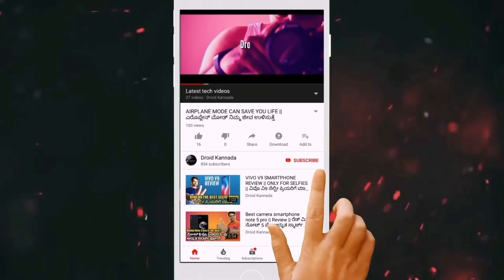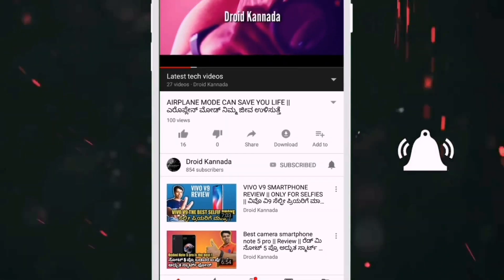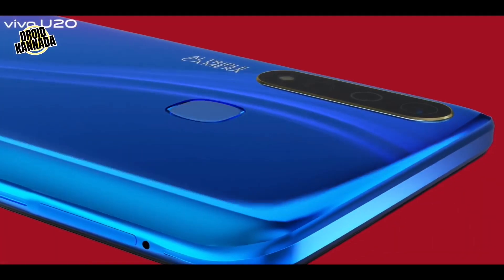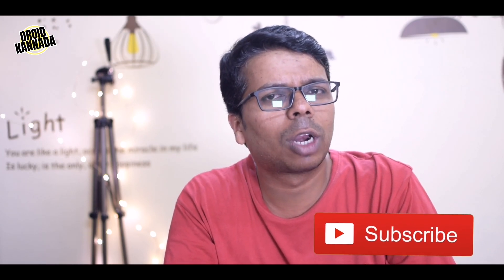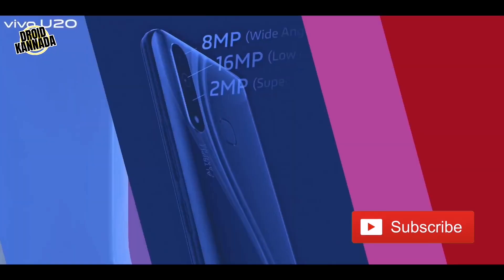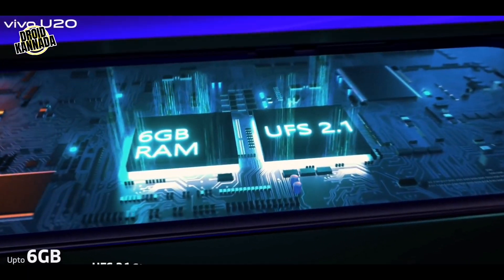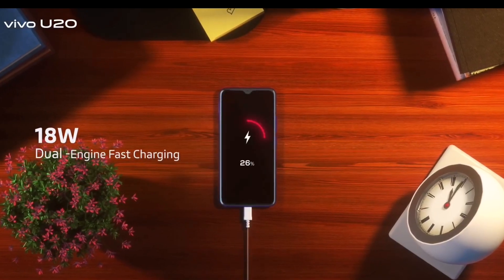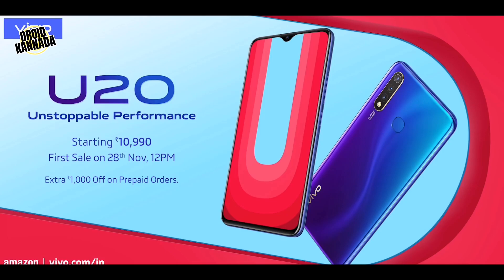ಎಲ್ಲಾ ಬ್ರ್ಯಾಂಡ್ ಗಳ ಅಪ್ಪಾ ಆಗಲು ಹೊರಟಿದೆ ಇ ಕಂಪನಿ | Vivo U20 Better Than Redmi Note 7 Pro ? Under 10K 🔥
D R O I D - K A N N A D A  - Your Best Tech Channel 😎

ಗೆಳೆಯರೆ ಇ ವಿಡಿಯೋ ದಲ್ಲಿ ನನ್ನ ವಿವರಣೆ ನಿಮಗೆ  ಇಷ್ಟ ಹಾಗುತ್ತೇ ಅನ್ಕೋತಿನಿ ಇಷ್ಟ ಆದರೆ ನನ್ನ ವಿಡಿಯೋ ಲೈಕ್ ಮಾಡಿ ಹಾಗೆ ನಿಮ್ಮ ಗೆಳೆಯರೋಂದಿಗೆ ಹಂಚಿಕೊಳ್ಳಿ .

🙏 ಧನ್ಯವಾದಗಳು ಗೆಳೆಯರೆ ಸದಾ ಹೀಗೆ ಬೆಂಬಲಿಸಿ 😍

© Droid Kannada - 2019